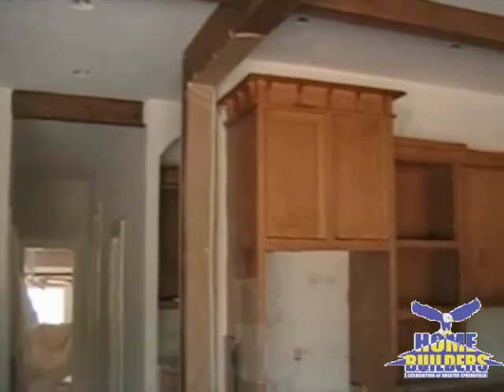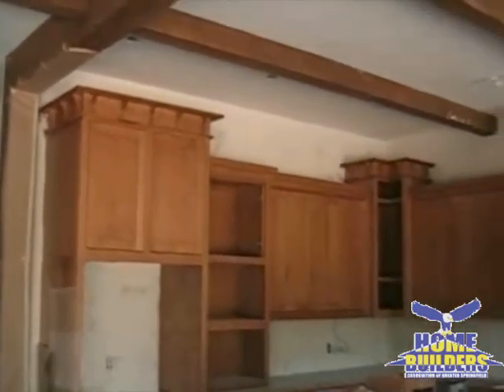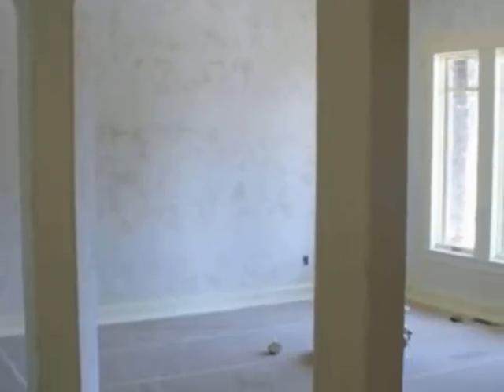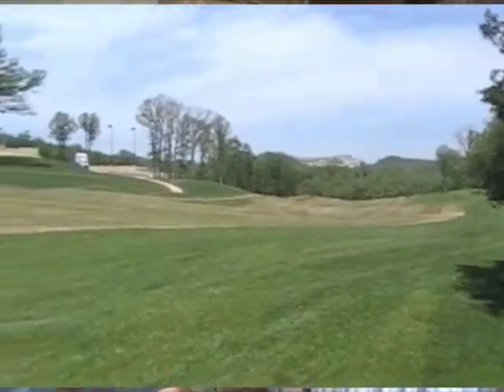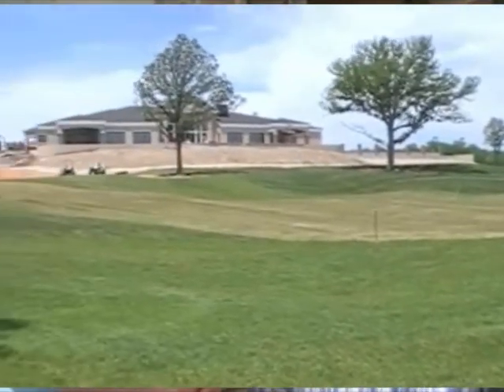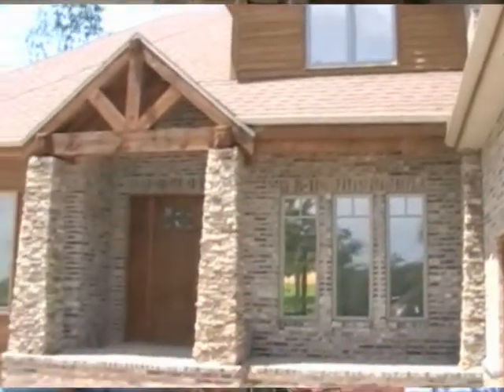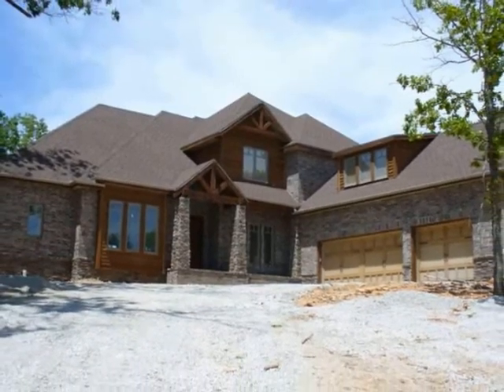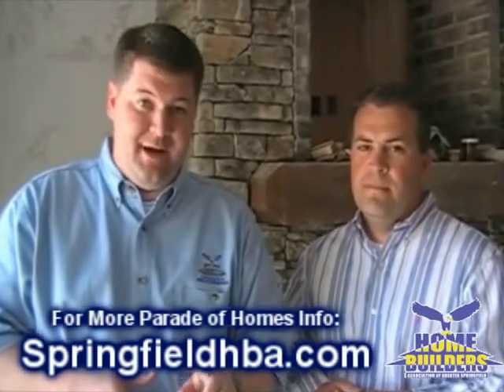HBA Parade 2008 Entry #25 Millstone Homes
Parade Home in Branson Hills